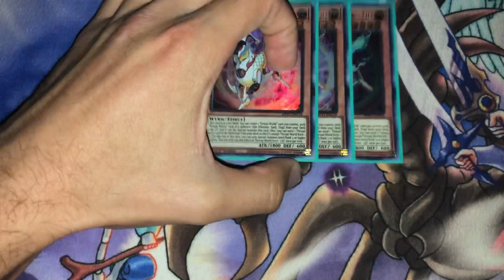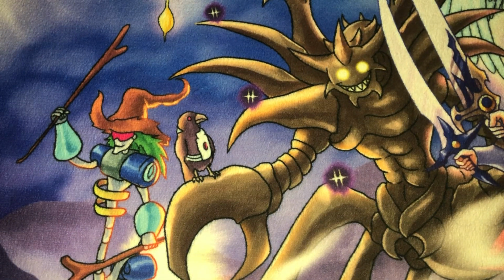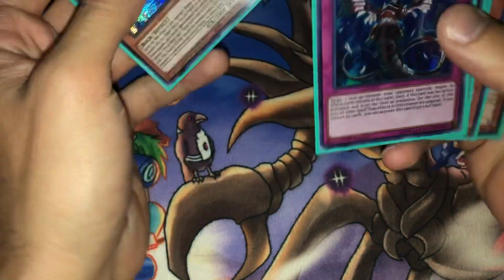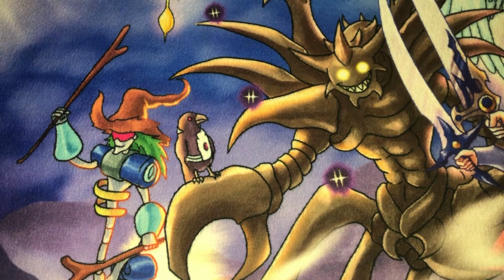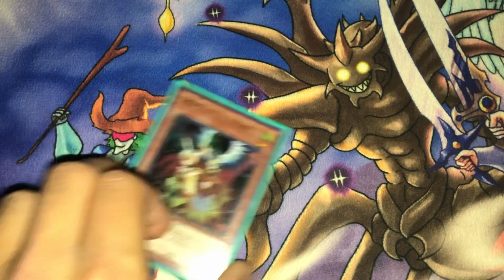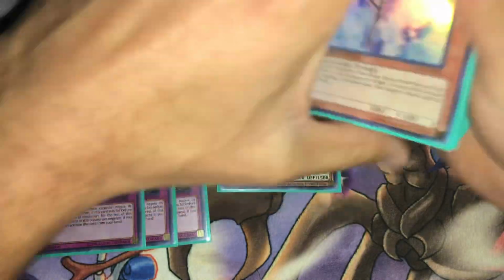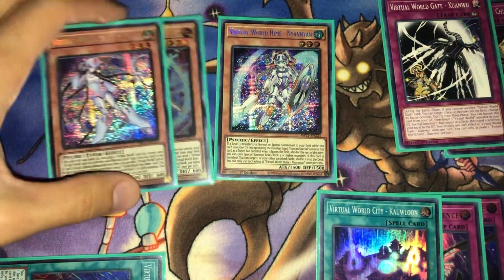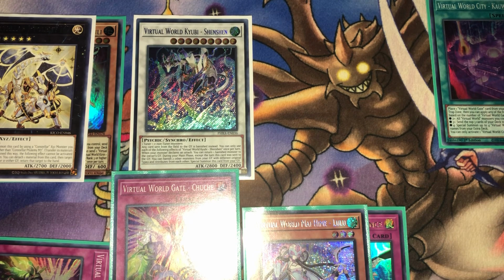Virtual World (Shenshen Control) Deck Profile + Combo Tutorial November 2021